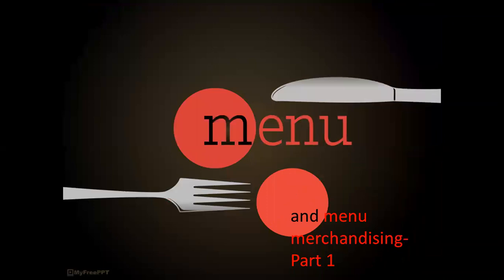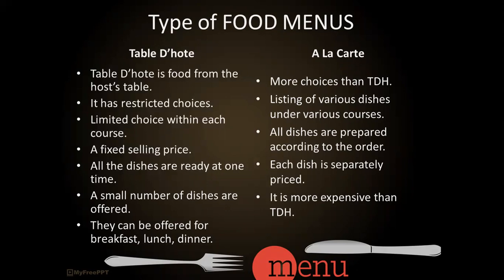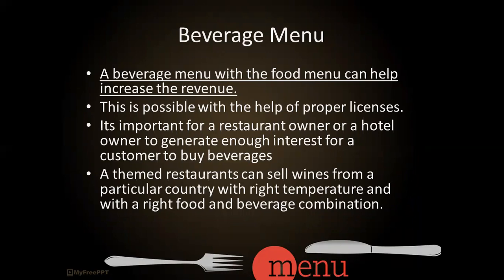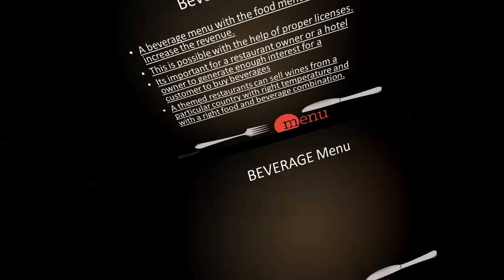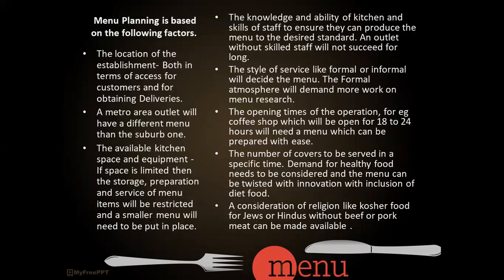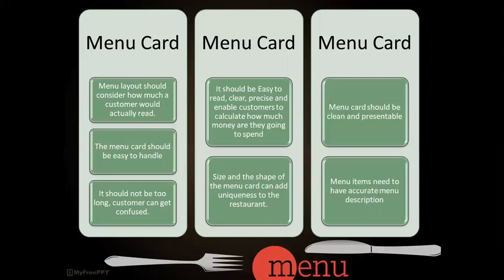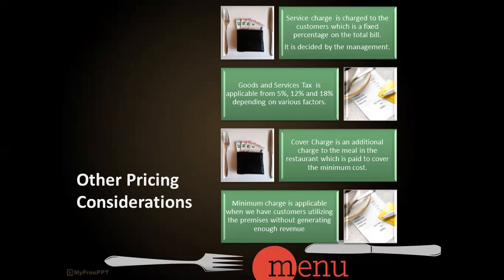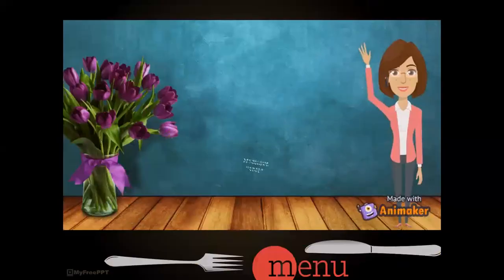Menu and Menu Merchandising 1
Learn about Menu and Merchandising.